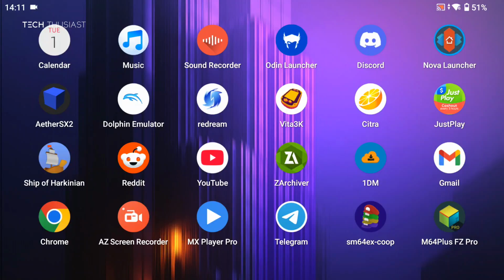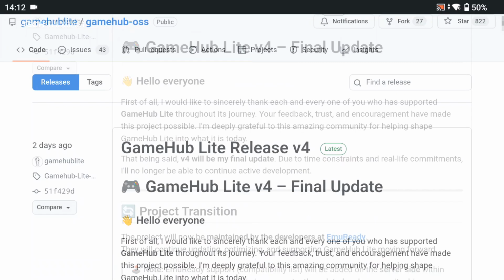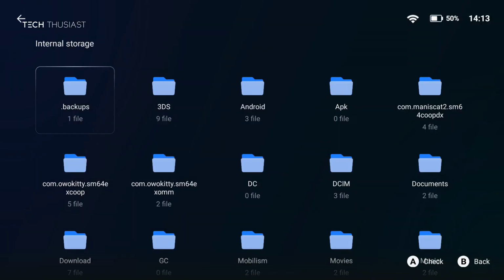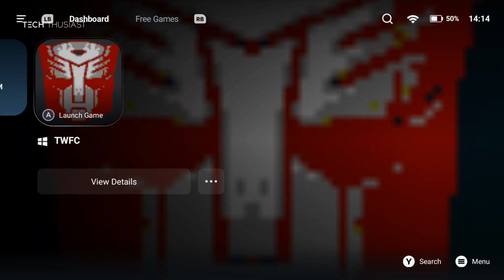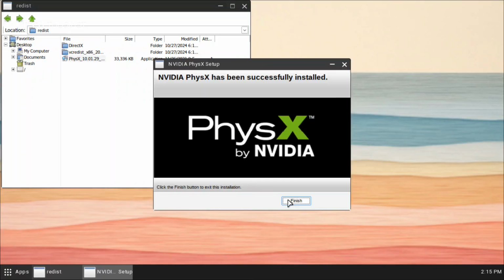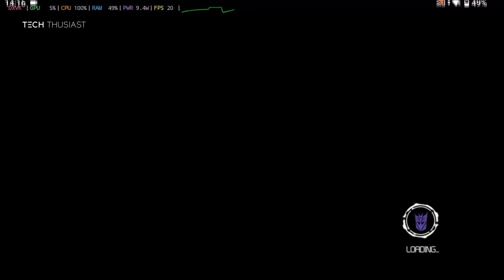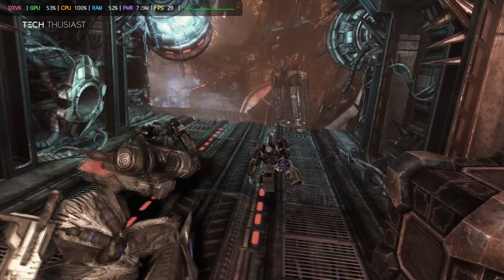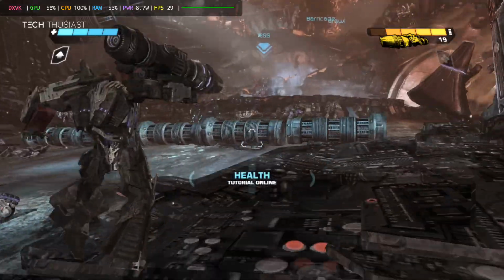How to Play Transformers War for Cybertron on Android - Gamehub Lite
In this video I show you how to play Transformers War for Cybertron for the PC on your Android device with Gamehub Lite. Im using an Odin 2 Pro with Snapdragon 8 Gen 2 CPU.